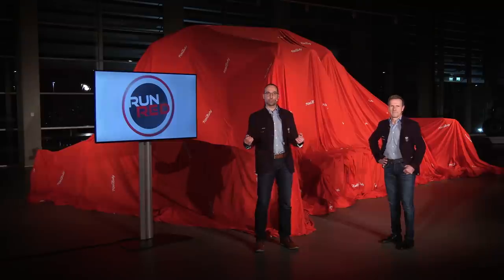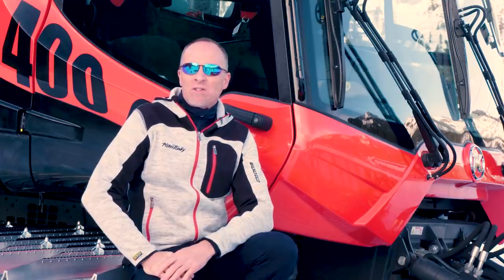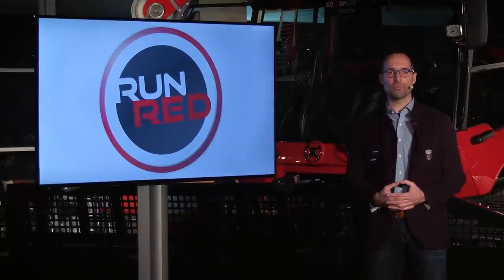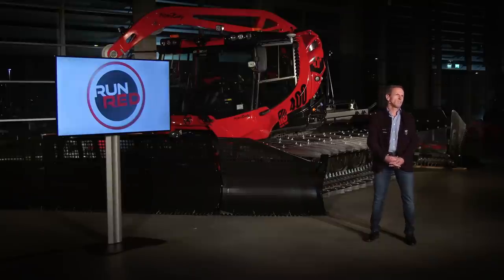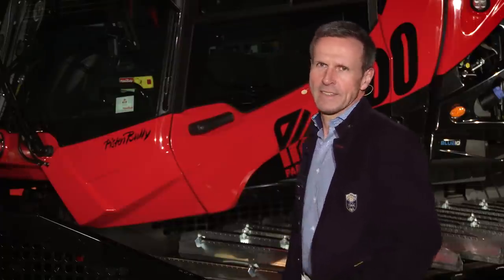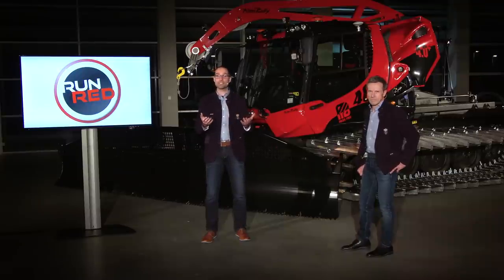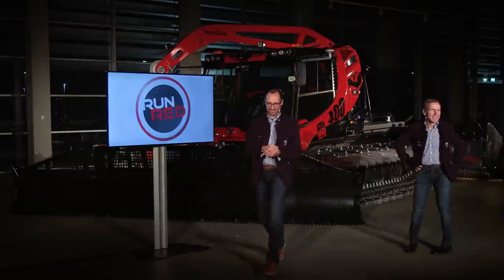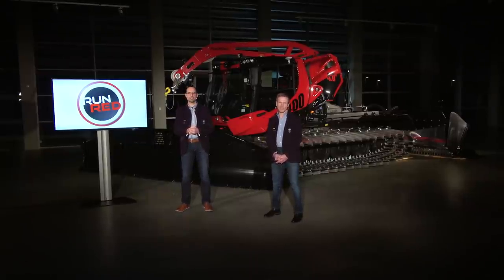The New 400 – Unveiling | PistenBully Event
In a special PistenBully event, we unveiled the new generation of the PistenBully 400. Watch it now.